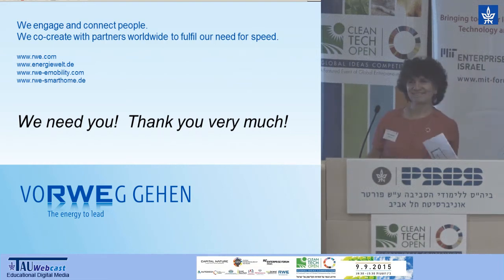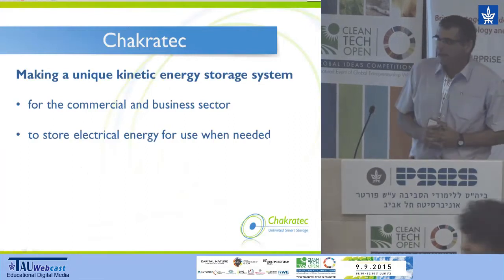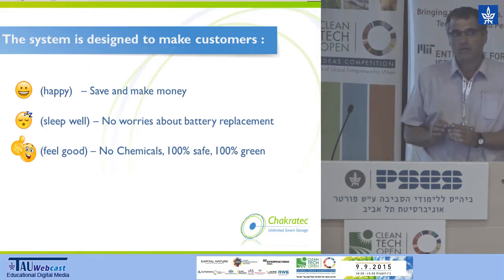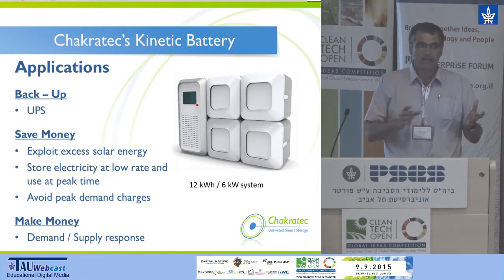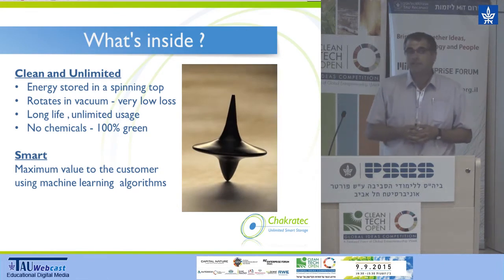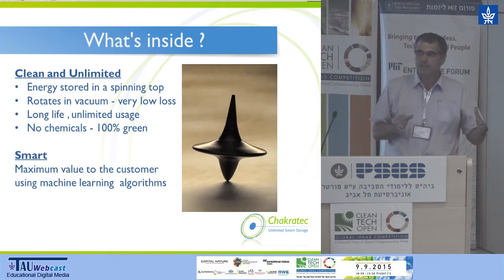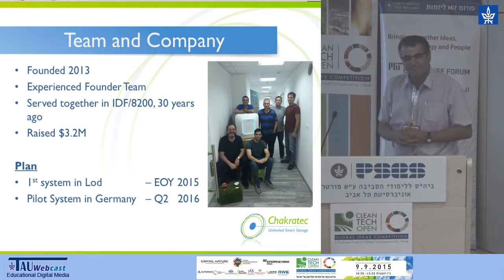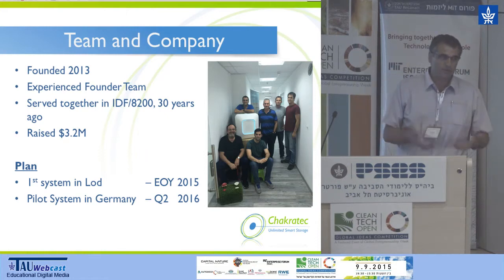Chakratec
Speaker: Ilan Ben-David , CEO
Cleantech Open Competition Final Event 2015
MIT Forum - Tel Aviv University
9.9.15